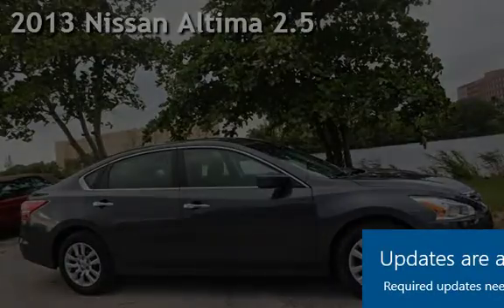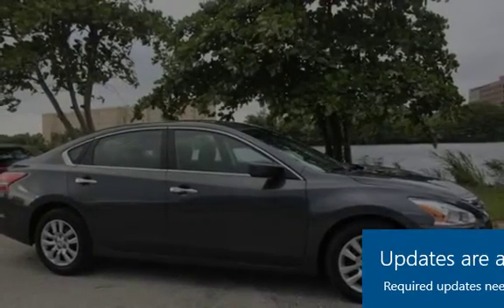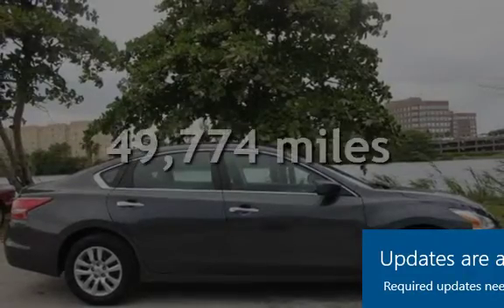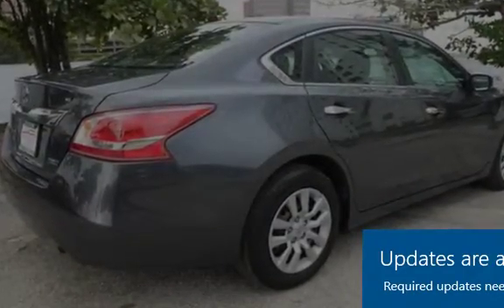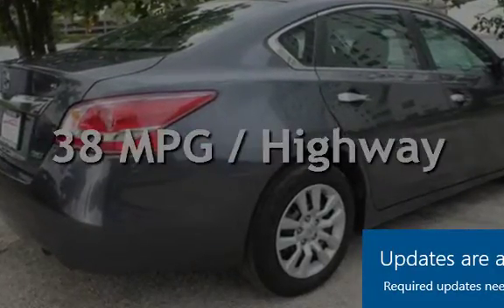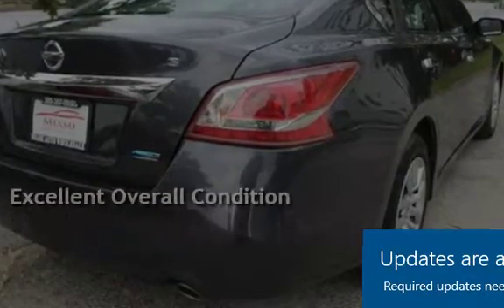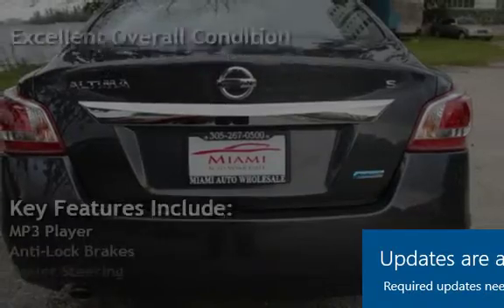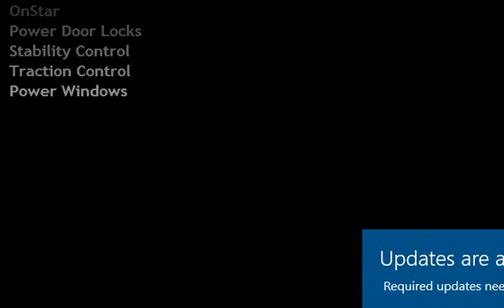2013 Nissan Altima 2.5 for sale in MIAMI, FL